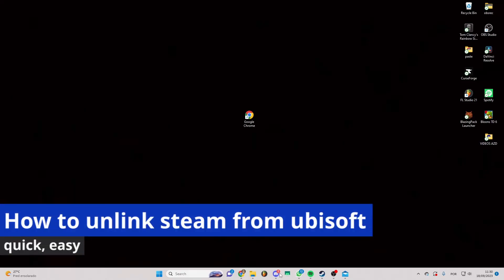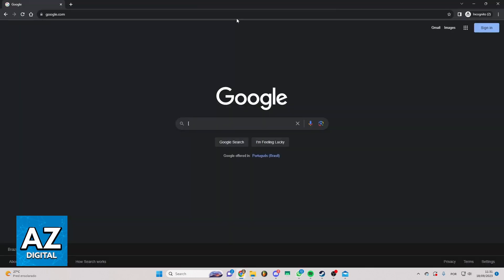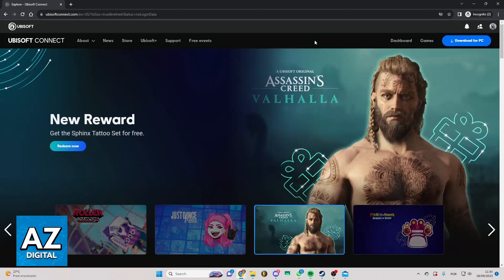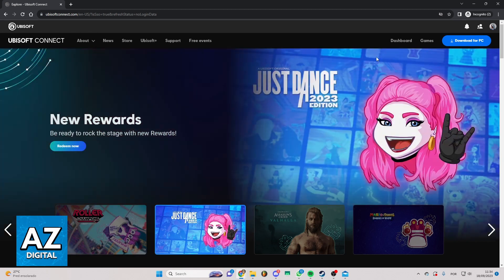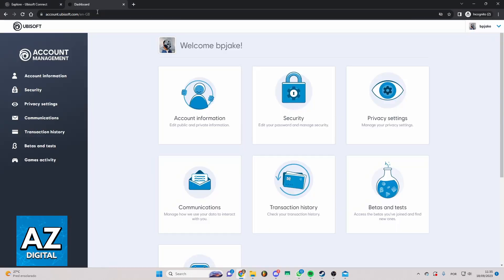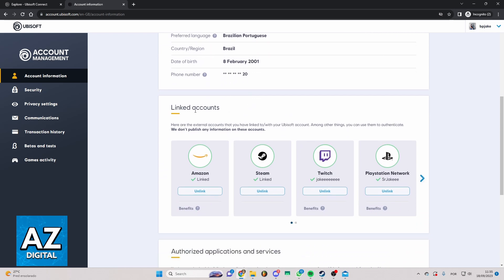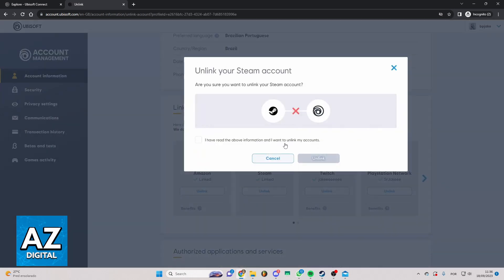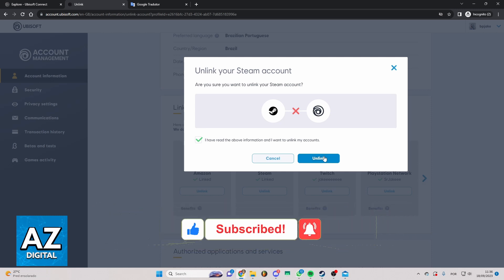How To Unlink Steam from Ubisoft (FULL Guide!)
Welcome to the video How To Unlink Steam from Ubisoft

In this video I will clear your doubts about how to unlink steam from ubisoft , and whether or not it is possible to do this.